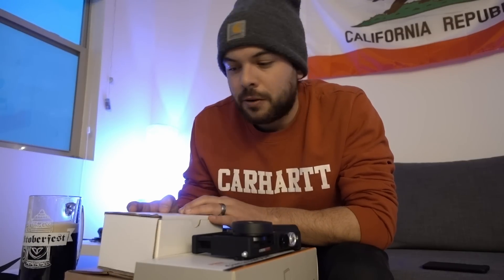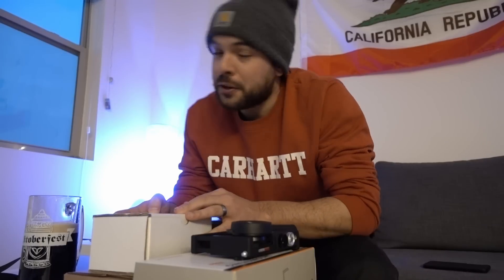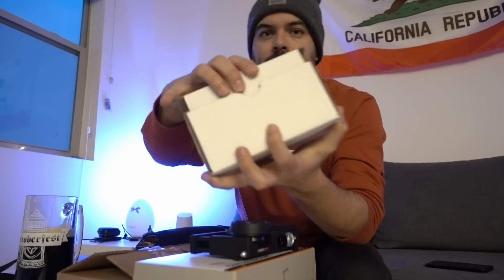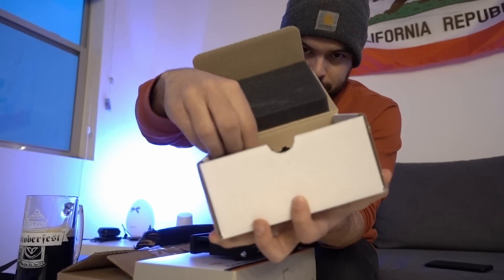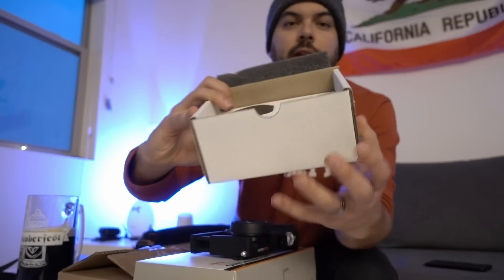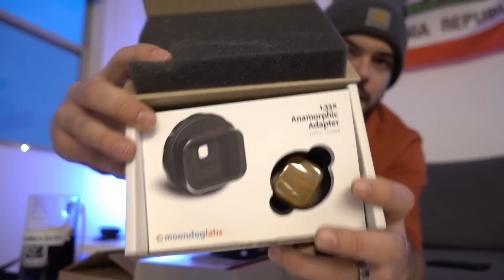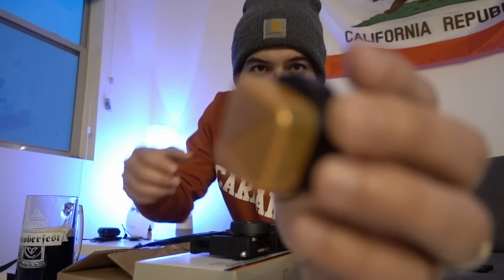Best accessories for smartphone filmmaking! (Helium Core + Moondog Labs + Koziro Cinemount)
Hey guys! In this video I will show you what in my opinion are the best accessories for smartphone filmmaking at the moment. Moondog Labs anamorphic adapter, Koziro case and the amazing Helium Core!

Here are some videos I shot on the Moondog Labs and iPhone 6s Plus:

You can purchase these items here:

Helium Core for iPhone 6 Plus and 6s Plus

Helium Core for iPhone 6 and 6s

Koziro Cinemamount II